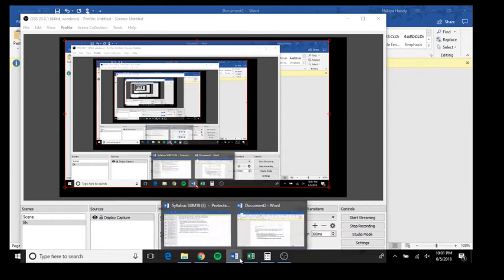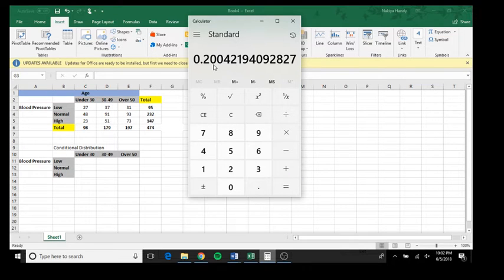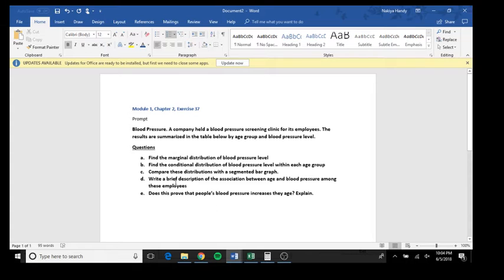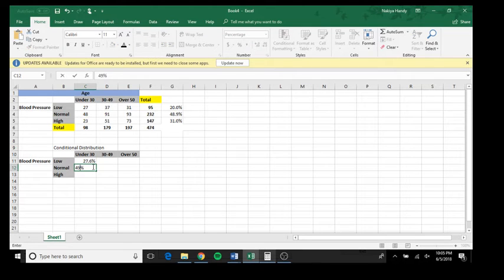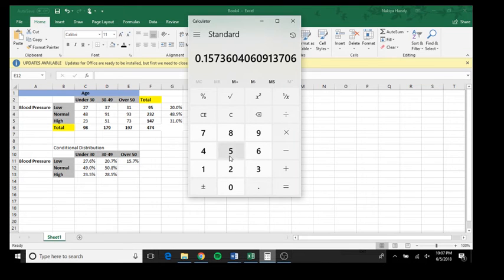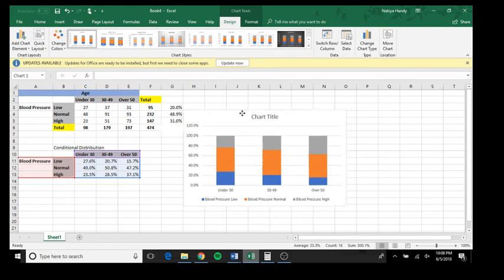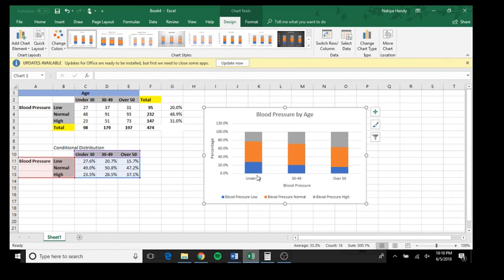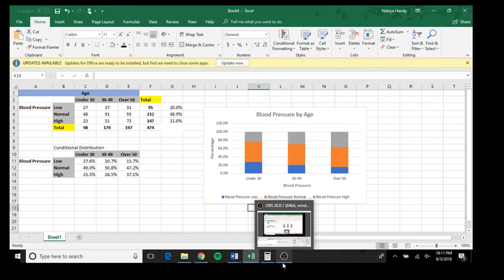M01 Chapter 2 Exercise 37